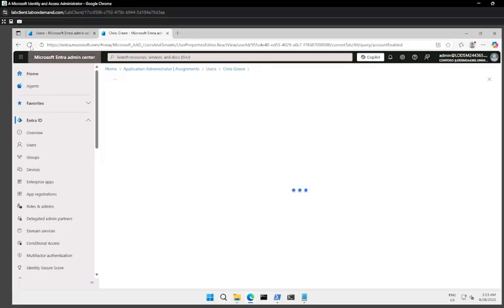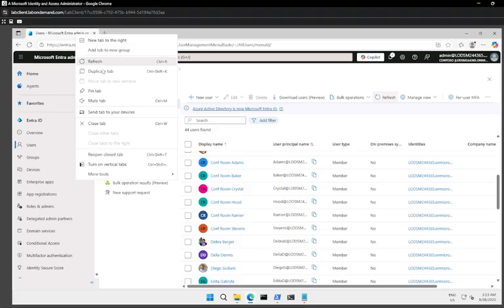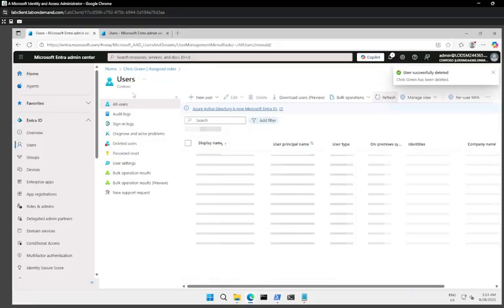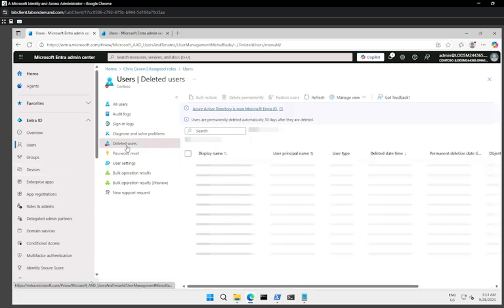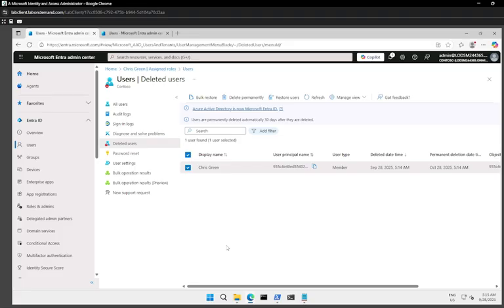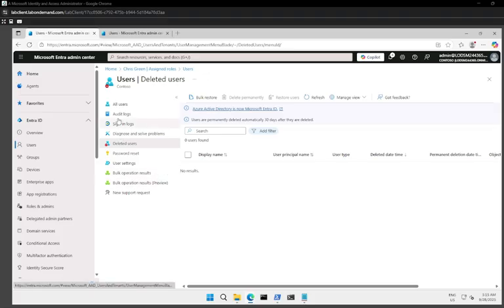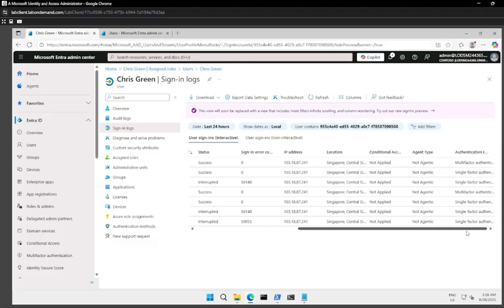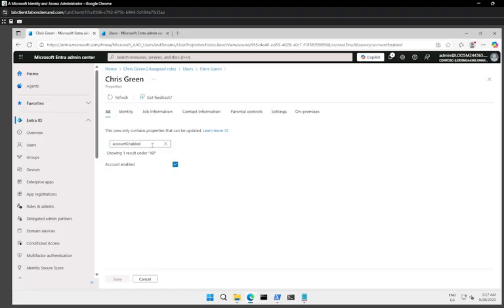SC-300 Part 06 | Lab 01: Delete & Restore Users in Microsoft Entra ID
🔐 SC-300 Part 06 | Lab 01: Delete & Restore Users | Microsoft Entra ID

In this **SC-300 Part 06 – Lab 01, we demonstrate how to delete a user account and restore a recently deleted user in Microsoft Entra ID.
Understanding the user lifecycle and recovery window is a critical skill for Identity & Access Administrators.

🧪 Exercise 5 – Remove a user from Microsoft Entra ID

✅ Task 1 – Delete a user:
• Sign in to Microsoft Entra admin center
• Navigate to Identity → Users → All users
• Select a user (Chris Green)
• Delete the selected user
• Confirm deletion

🔄 Task 2 – Restore a deleted user:
• Navigate to Users → Deleted users
• Review deleted user accounts
• Restore the user
• Verify the user is listed again under All users

⚠ Important Note:
Deleted user accounts can be restored within 30 days.
After 30 days, the account is permanently deleted.

🎯 Key Concepts Covered:
✔ User lifecycle management
✔ Deleted users container
✔ User recovery window
✔ Microsoft Entra ID administration
✔ SC-300 exam scenarios
✔ Identity governance fundamentals

📌 Ideal for:
• Azure administrators
• IAM professionals
• Cybersecurity students

👍 Like the video if this lab helped you
💬 Comment “RESTORE” if you completed this lab!